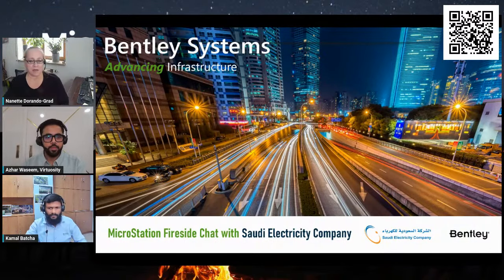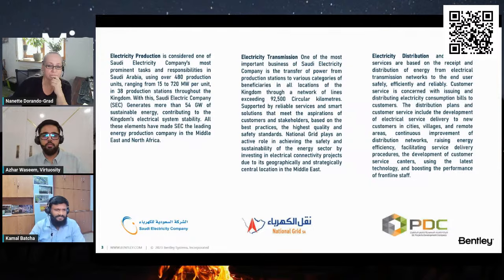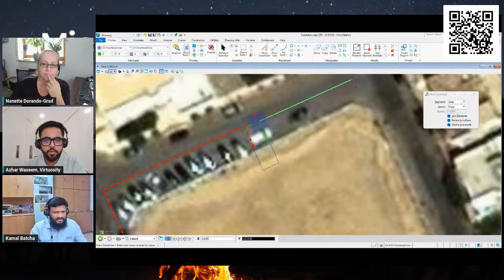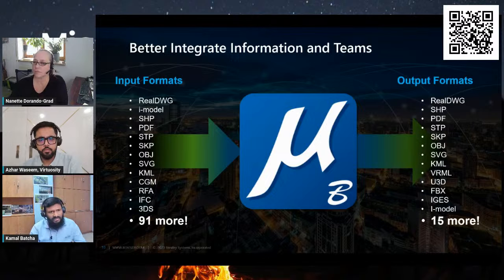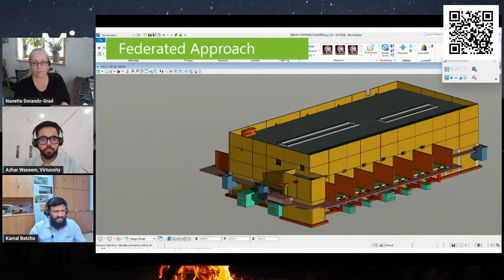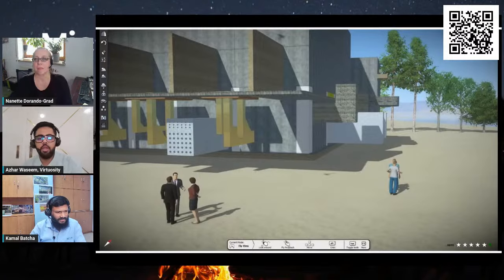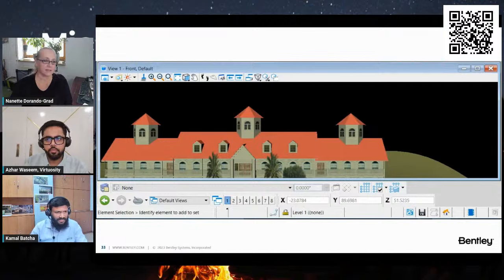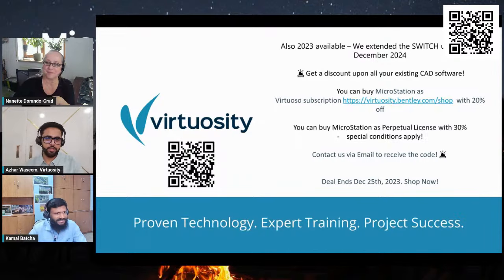MicroStation Fireside 14: Maintain Electrical Distribution networks/substations using MicroStation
MicroStation Fireside Session 14
Maintain Electrical Distribution networks and substations using MicroStation

Don’t miss this presentation where the Saudi Electricity Company shares why they use MicroStation to create their own company standards to increase efficiency. Our guest, Mr. Basel O Al Ghamdi will explain how SEC’s very detailed workflow helps them maintain electrical networks and substations, and how the powerful capabilities of MicroStation supports these workflows. SEC has fully standardized on MicroStation and created their own CAD standards to meet the unique needs of their business.

Speaker: Basel O Al Ghamdi, Saudi Electricity Company